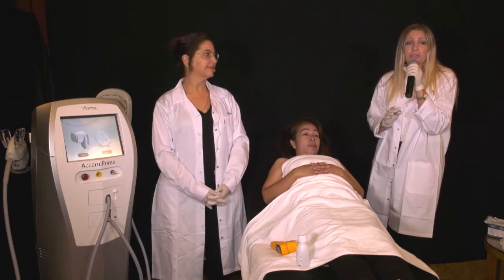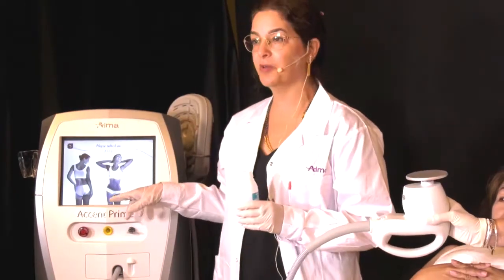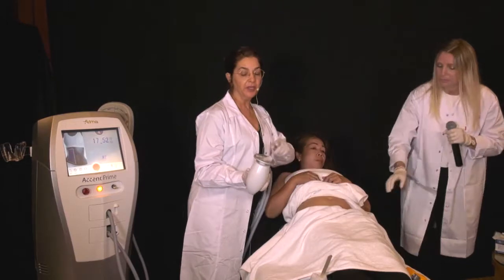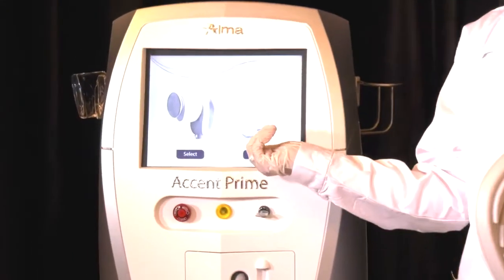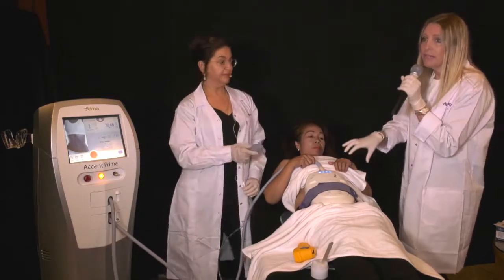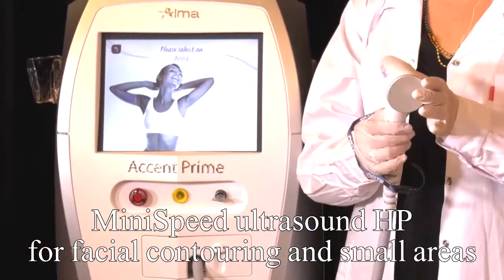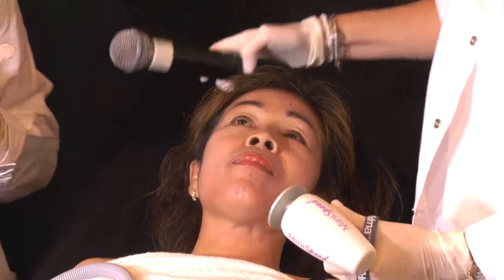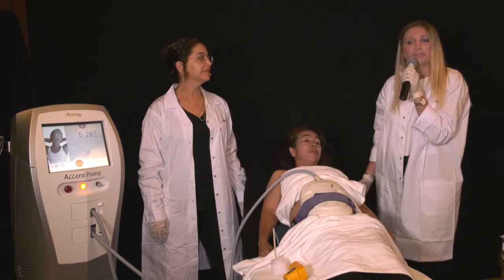Leavit Accent fixed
Лучше всего о медицинском косметологическом оборудовании говорит его эффект. В нашем новом ролике представители клиники Alma Лехавит Акерман и Айлет Шамос, выступавшие на выставке IMCAS Asia 2018, демонстрируют, каким образом аппарат Accent справляется с многочисленными проблемами кожи при помощи ультразвука.
Система Accent была разработана компанией Alma Lasers, всемирно признанным производителем лазерных, световых и радиочастотных технологий. Alma Lasers является одним из лидеров в области коррекции фигуры с клинически доказанными достижениями и проверенной безопасностью, получив одобрение FDA.

Если Вас заинтересовала эта технология и косметологические аппараты, то Вы легко можете найти дополнительную информацию у Нас на сайте Alma Lasers (Альма Лазерс)